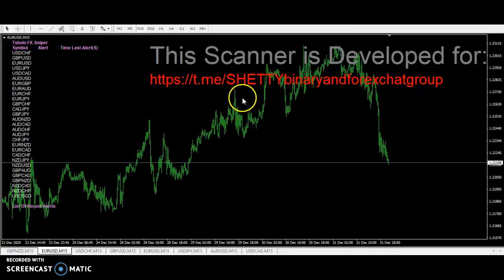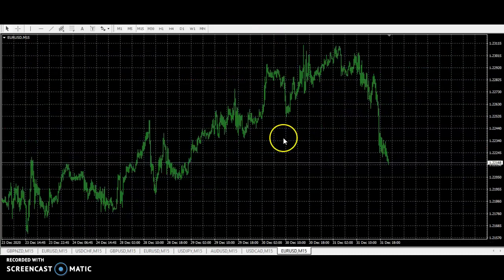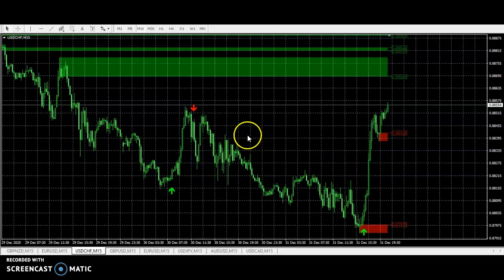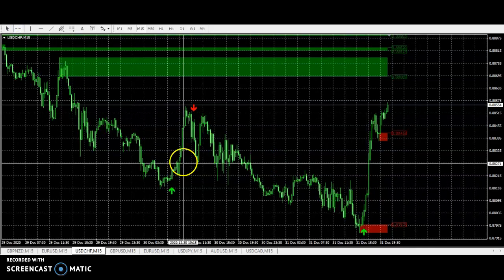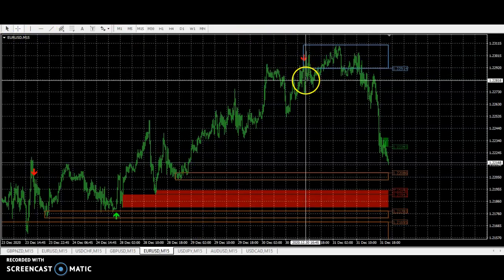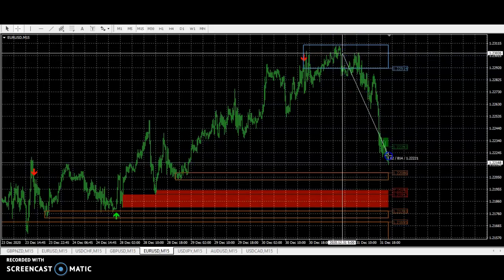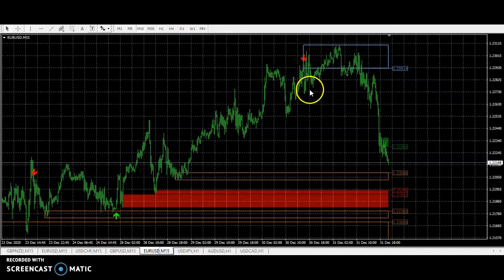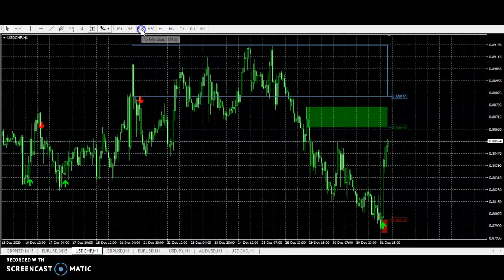BEAST SCANNER DASHBOARD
Benefit of a dashboard is that you just open one chart of dashboard and when signal popup on dashboard, press currency pair symbol on dashboard new chart will be opened. So Simple.

In a day if you will get at least 8 to 10 signals on M15 and if you will capture 8 PIPS to10 pips also means in a day 80PIPS to 100PIPS

M15 is for scalping 5pips to 10pips, when arrow comes, wait after candle close enter to a trade, analyse with support and resistance. Risk reward 1:1.
You can use any time frame M1 TO ANY.

1. Telegram @Santosh0081

Referral Program Link:
IcMarket Zero Spread MT4 :